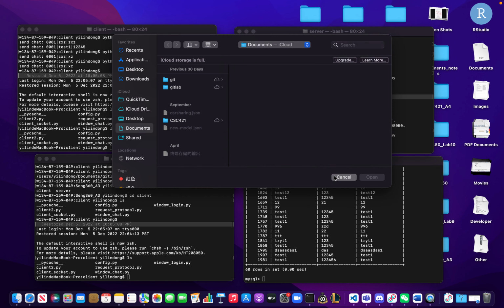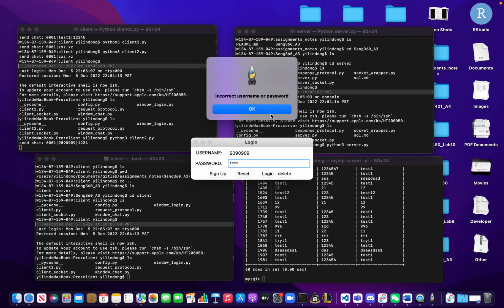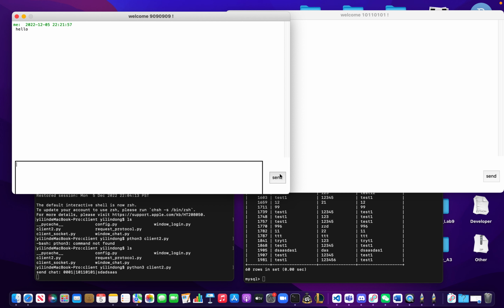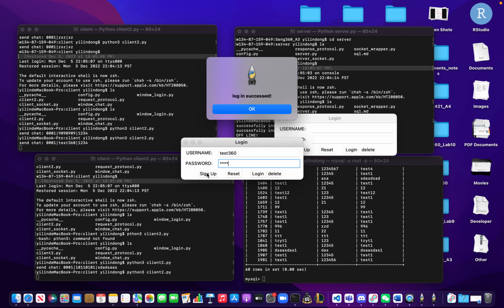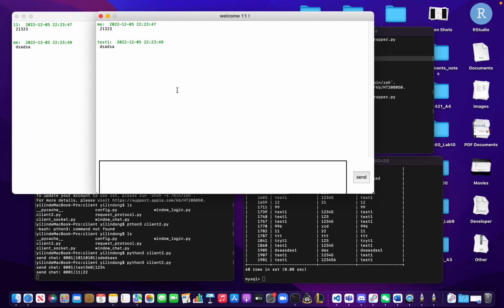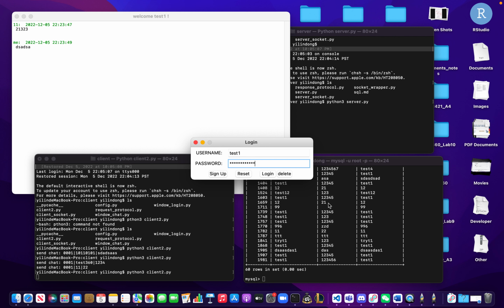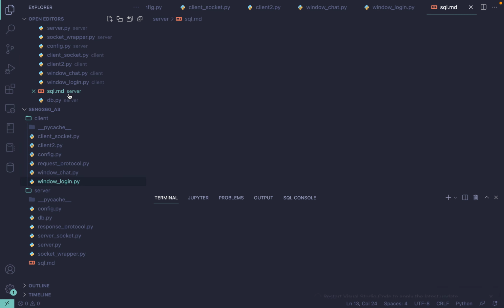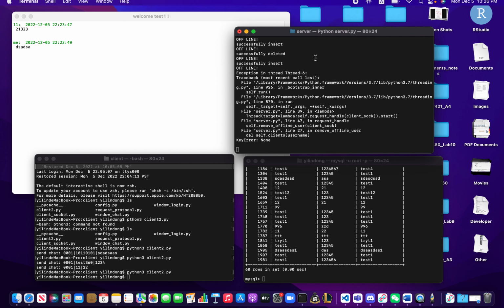Screen Recording 2022 12 05 at 10 19 52 PM